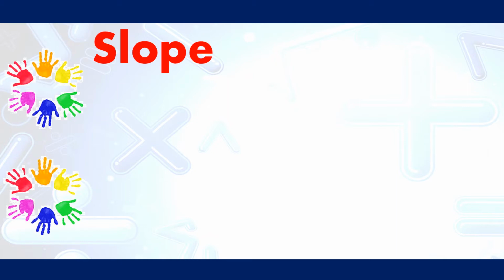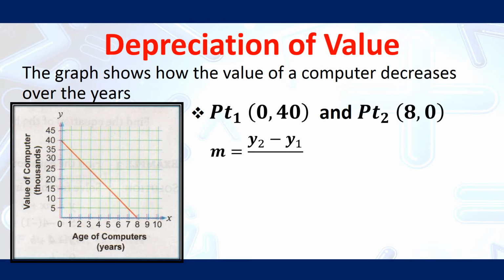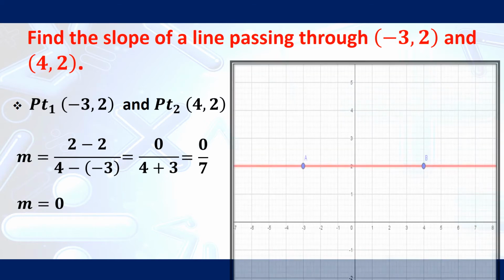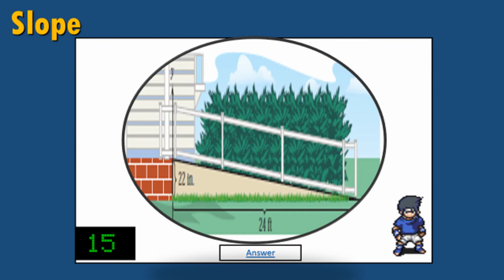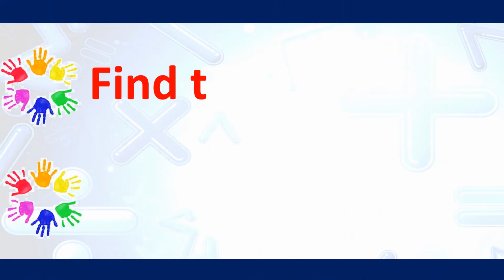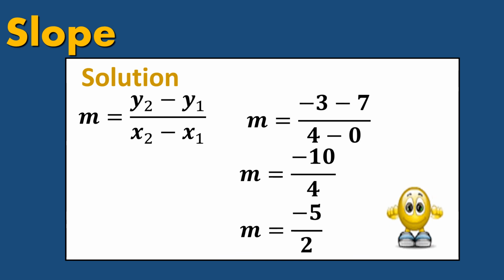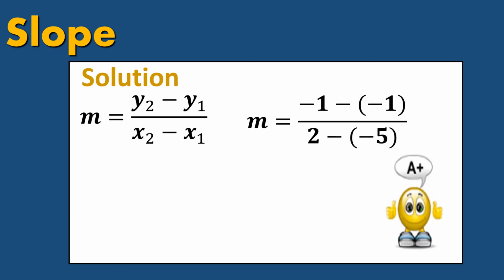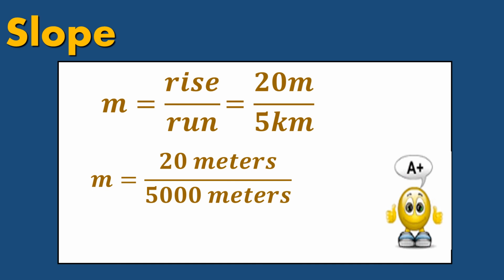Duran-AVIT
A video presentation on finding the slope of a line using two points